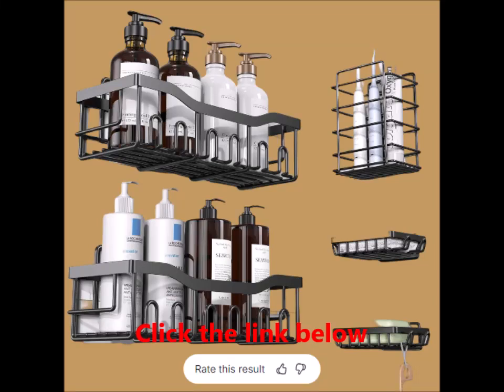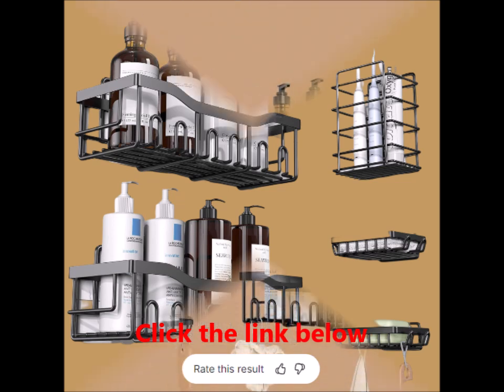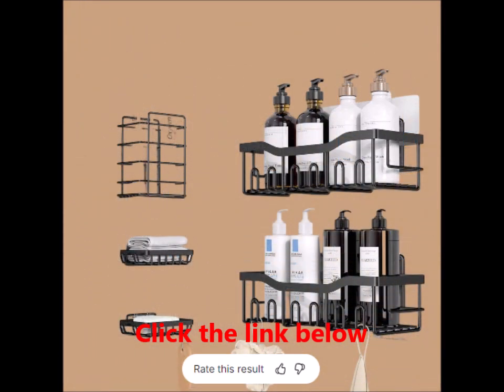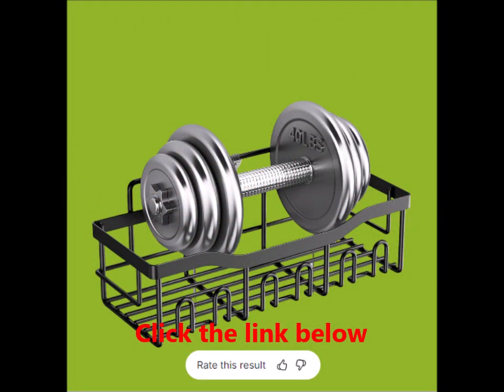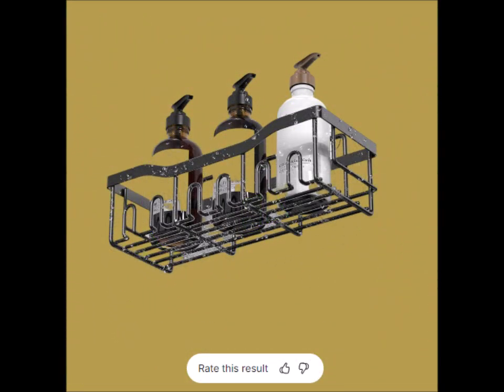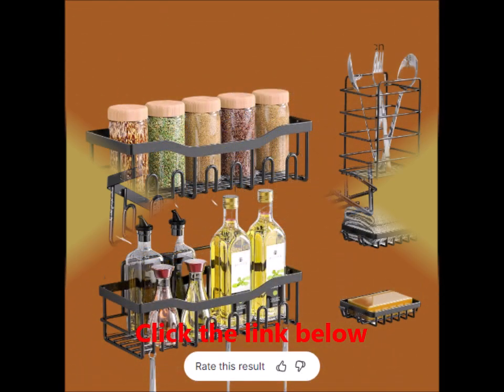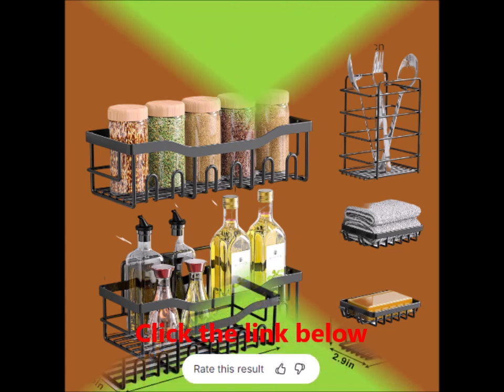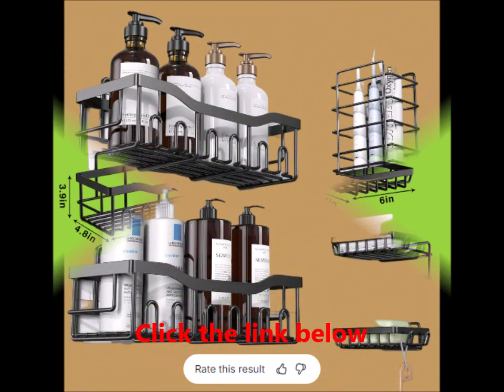Adhesive Shower Caddy, 5 Pack Rustproof Stainless Steel Bath Organizers With Large Capacity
Are you tired of cluttered bathroom counters or kitchen shelves? It’s time to simplify your storage solutions with the Adhesive Shower Caddy Set. This innovative 5-pack organizer set is designed to maximize your space without the hassle of drilling or damaging your walls. Whether you're looking to spruce up your bathroom or kitchen, this set offers both functionality and style.

A Complete Set for All Your Needs
This versatile 5-pack set includes everything you need to keep your bathroom or kitchen organized:

2 Shower Caddies: Perfect for holding your wash supplies or cooking seasonings.
2 Soap Holders: Ideal for keeping your soap accessible and dry.
1 Toothbrush Holder: A dedicated spot for your toothbrushes and toothpaste.
5 Adhesives: Ensure your caddies stay securely in place.
With these components, you'll have ample storage solutions to make your space more efficient and organized. The large capacities of each piece make it easy to store everything you need in a convenient location.

Built to Last: Durable Stainless Steel Construction
Crafted from 100% premium SUS 304 stainless steel, these organizers are built to withstand the test of time. The rustproof, waterproof, and scratch-proof materials ensure that these shelves will last for up to 8 years, even in the most humid environments. The high-temperature baking paint process adds an extra layer of durability, making these caddies the most reliable product you'll ever use.

The whole hollow design not only contributes to its durability but also ensures good ventilation and drainage. This design makes the shelves easy to clean and maintain, keeping them looking sleek and new.

Strong and Reliable: 40-Pound Bearing Capacity
One of the standout features of this set is its impressive weight-bearing capacity. Thanks to the newest upgraded transparent traceless adhesives, each shelf can hold up to 40 pounds. This strength has been rigorously tested by professional institutions, so you can trust that your tins, bottles, and other items will stay securely in place.

Easy Installation: No Drilling Required
Say goodbye to drilling holes and damaging your walls. Installing these shower caddies is a breeze with the included adhesives. The process is simple and quick: just clean the surface, apply the adhesives, and hang your shelves. This method is perfect for smooth surfaces like tiles, marble, glass, and metal. However, it’s not suitable for uneven surfaces such as painted walls.

In summary, the Adhesive Shower Caddy Set offers a practical, durable, and aesthetically pleasing solution to your storage needs. With easy installation, robust construction, and versatile use, it’s an investment that will simplify your life and enhance your space. Say hello to a more organized and stylish home today!